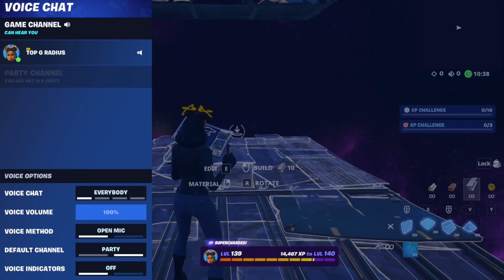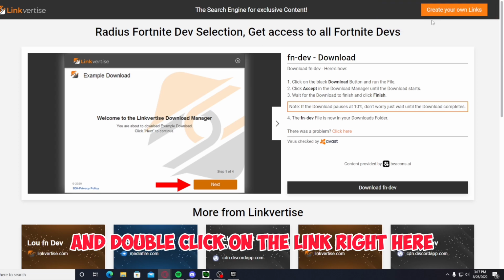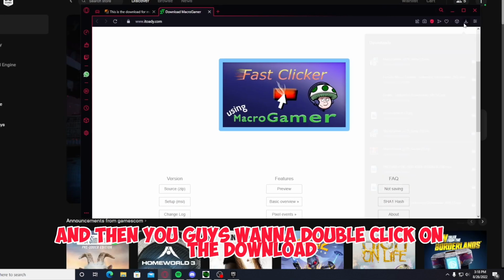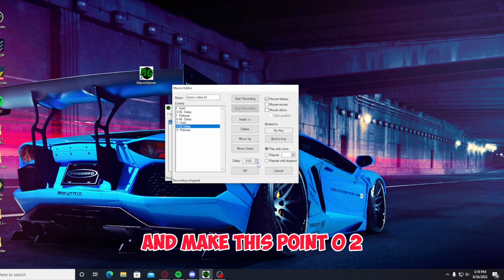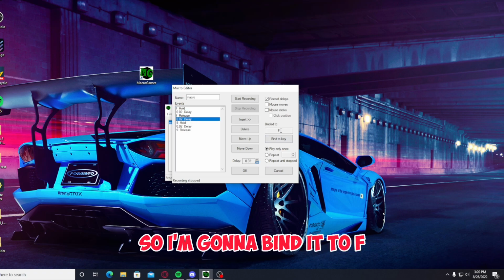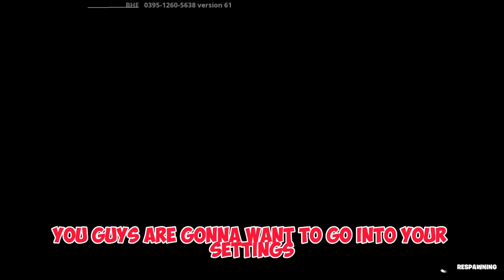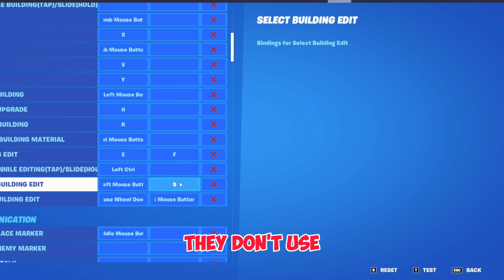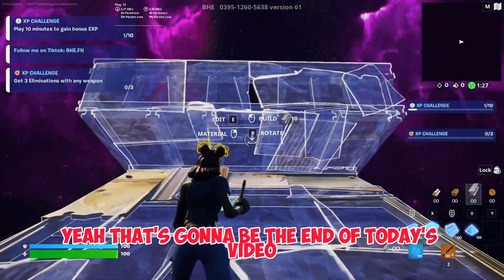HOW TO GET MACROS ON ANY PLATFORM IN FORTNITE!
tags ignore *Become a Channel Member for as low as 2$ a month and get exclusive shoutouts and gain access to EXCLUSIVE FORNITE DEVS and Tutorials*

How to get fortnite macroshow to set up fortnite macroHow to get macros on ps4fortnite edit macrohow to get macros in fortnitehow to get the fastest macro in fortnitehow to get macro with any kbmhow to get a macro on pcMacros on controller fortniteHow to get fortnite macros 2022how to edit fast on consoleFortnite macro tutorialMacro fortnite tutorialHow to edit faster in fortnite